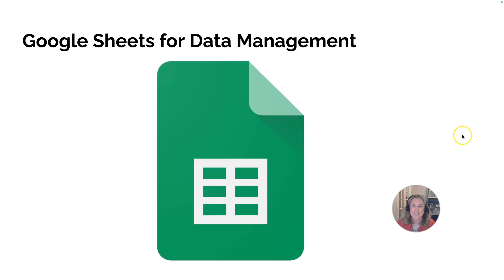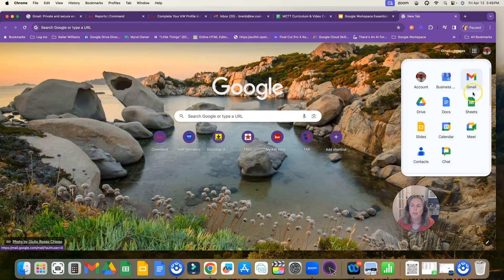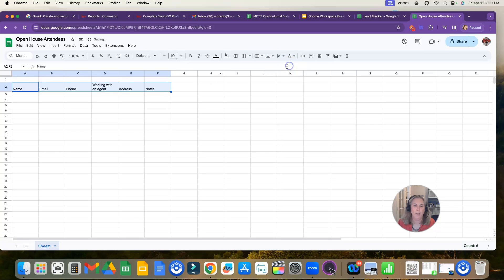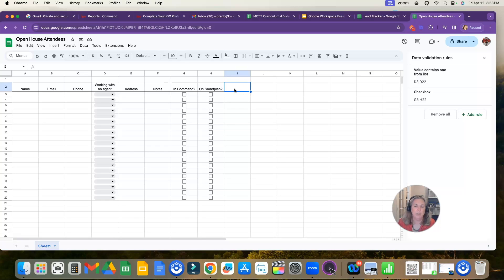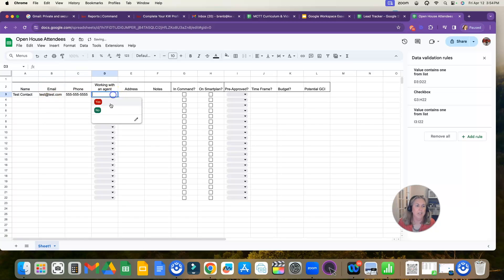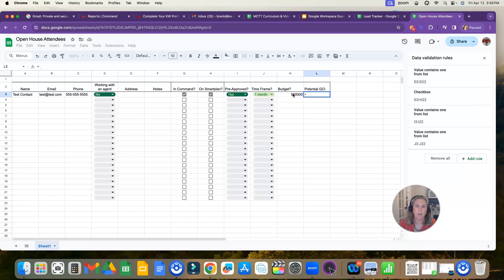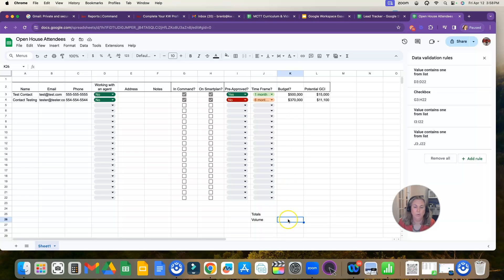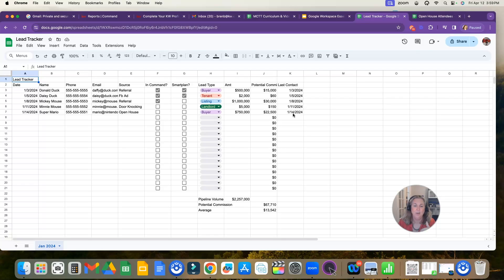How to Use Google Sheets to Create a Lead Tracker - Step-by-Step Tutorial for Real Estate Agents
Welcome to our comprehensive tutorial designed specifically for real estate professionals! In this video, we're diving into how you can leverage Google Sheets to streamline your client tracking process at open houses. Whether you're tech-savvy or new to digital tools, this guide will help you create a user-friendly and efficient lead tracker from scratch.

What You Will Learn:

Getting Started with Google Sheets: Quick setup for those new to Google Sheets.
Designing Your Lead Tracker: Step-by-step instructions on how to structure your sheet for maximum efficiency.
Inputting Data: Best practices for entering data during or after an open house.
Using Formulas to Simplify Tasks: Essential formulas that will help you automate calculations and data organization.

Why This Video Is a Must-Watch for Real Estate Agents:

Save time by automating parts of your client management process.
Reduce errors and improve the accuracy of your client information.
Enhance follow-up strategies with better organization and accessibility of data.